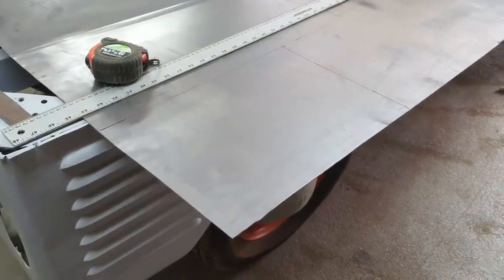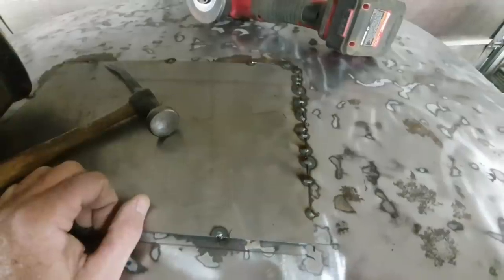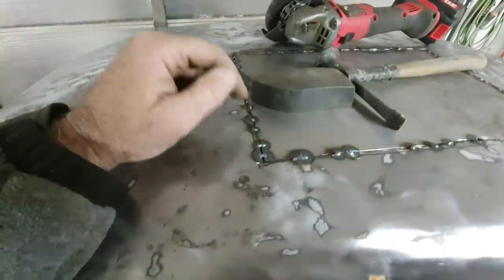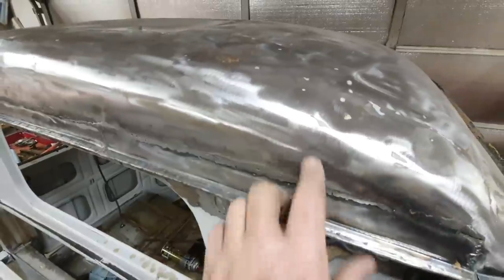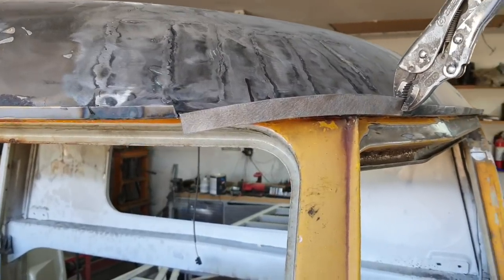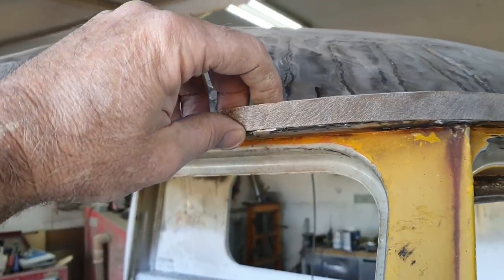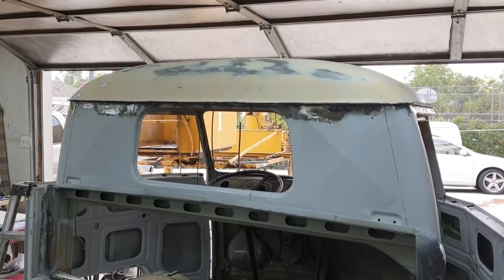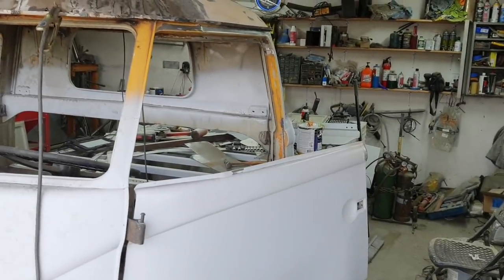SHEET METAL REPAIR butt weld drip rail VW single cab cherry picker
Fabrication, metal work, Ruthmann Steiger Bucket truck.